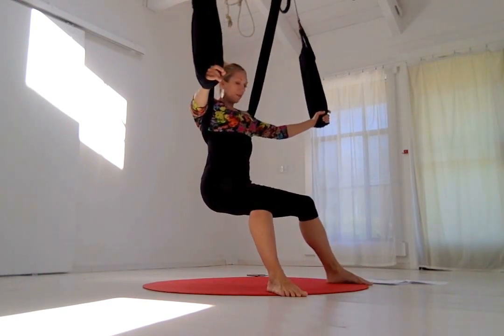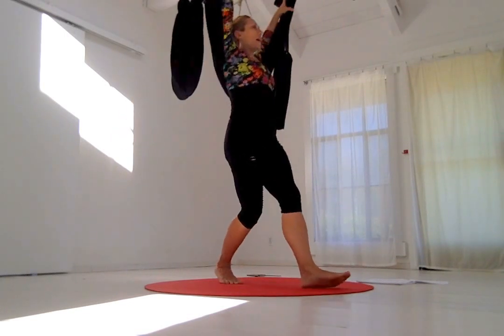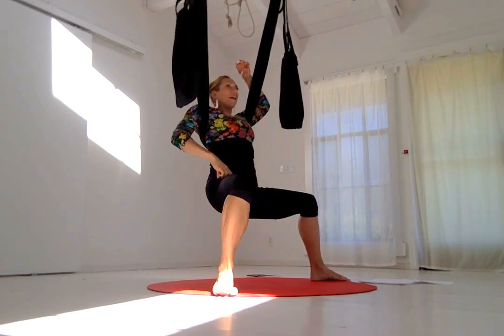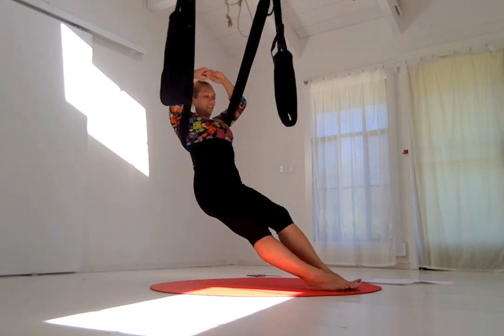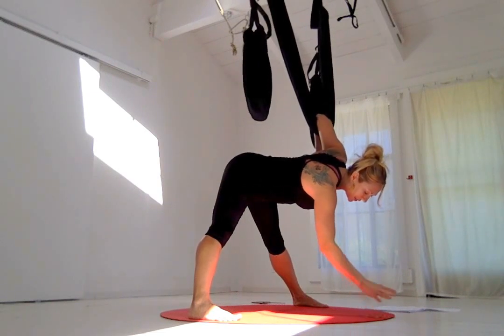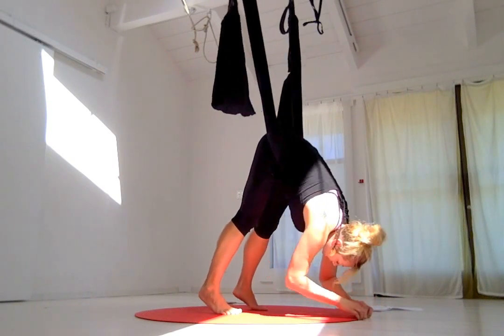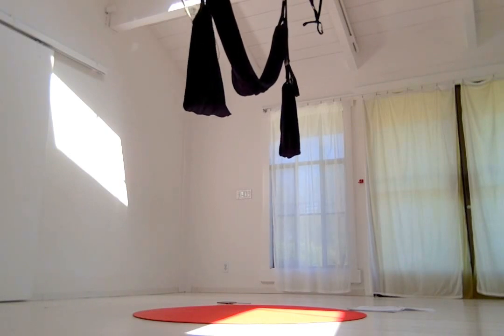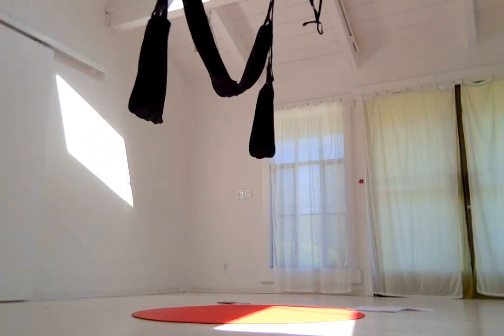Aerial Yoga Play Marin Training 3_25_16 BASIC 1.2